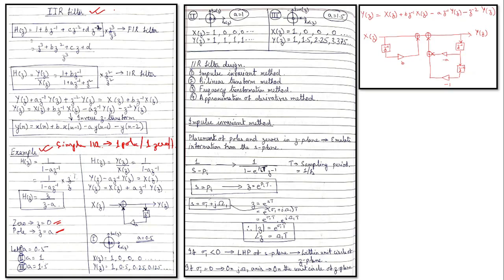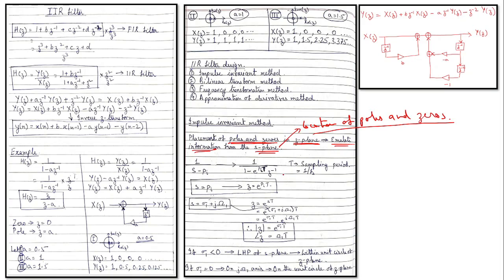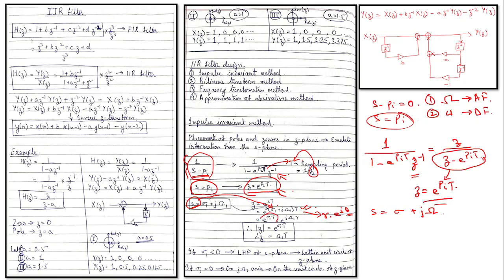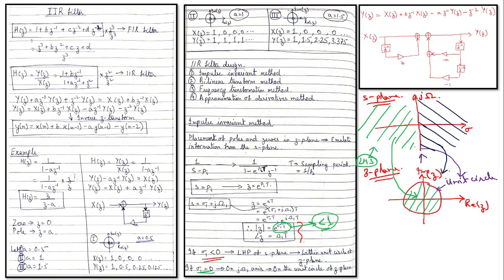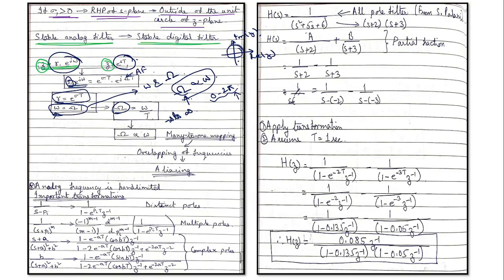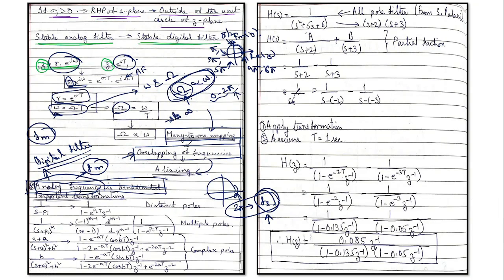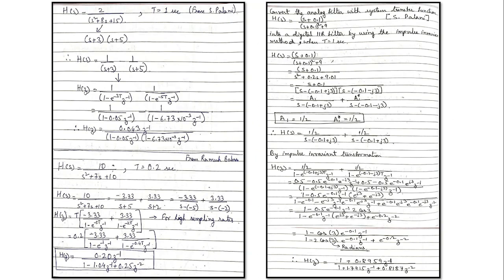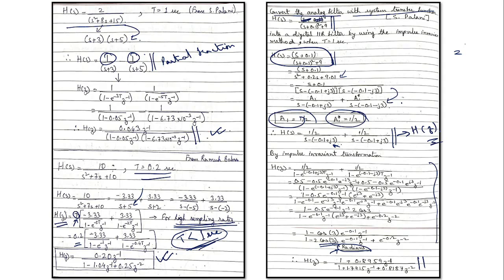Lecture 24: Design of IIR Filter (Impulse Invariant Method)